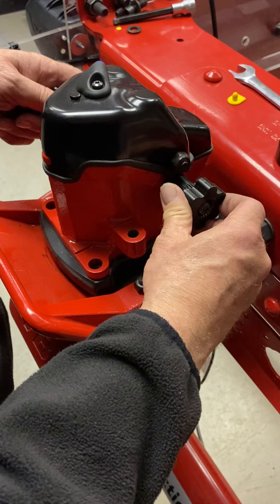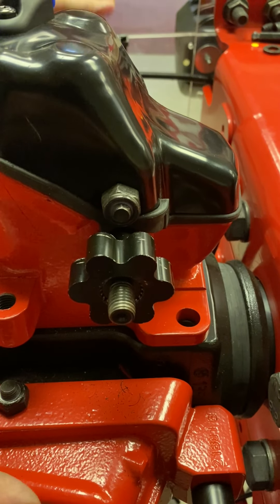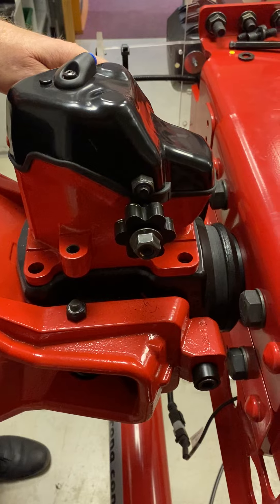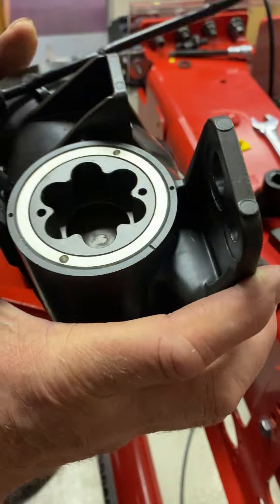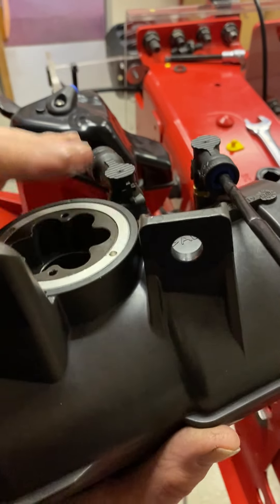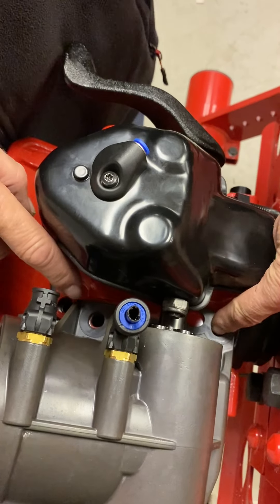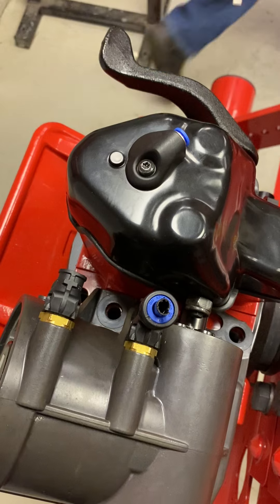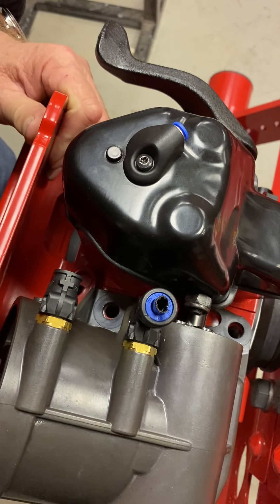VBG UK - Fitting New V3 Actuator to V3 Mechanism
Replacing a V3 actuator on a VBG Coupling